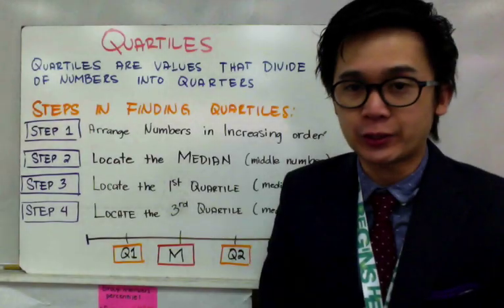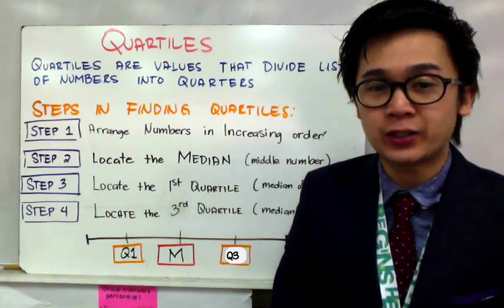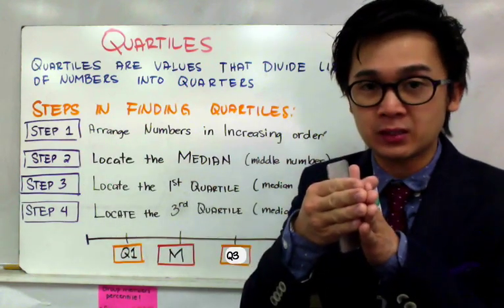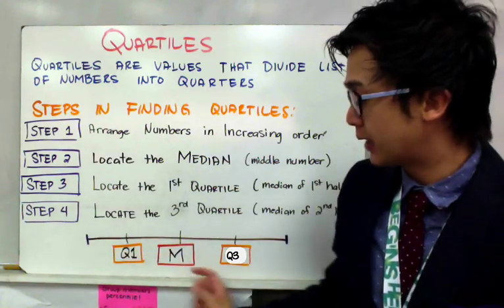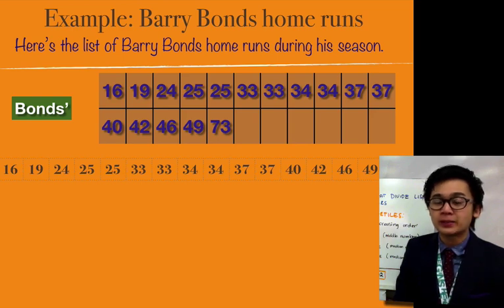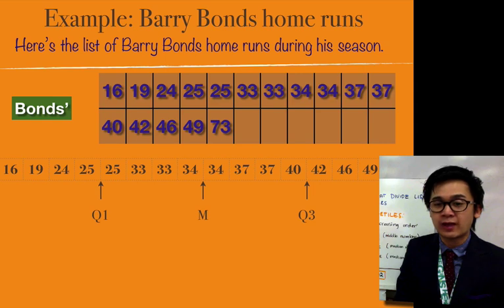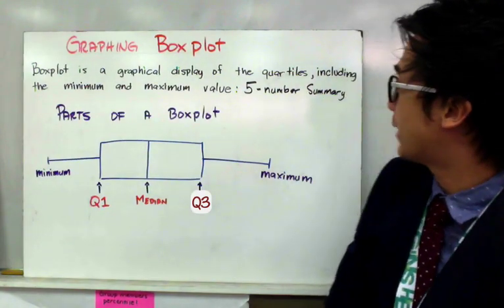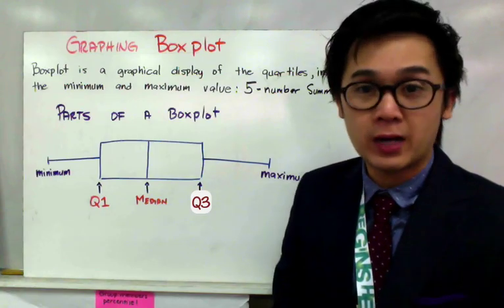STATISTICS Constructing Quartiles and Boxplot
Lesson on locating the quartiles in the list of numbers and constructing boxplots using the numbers. Quartiles are values that divide the list of numbers into quarters. Boxplots are the graphical displays of the quartiles. Arranging the numbers from least to greatest is necessary to find the median and the quartiles.  The 1st quartile is the median of the first half of the arranged list, and the 3rd quartiles is the median of the second half.

2:11 List of Barry Bonds' homerun hits during his season